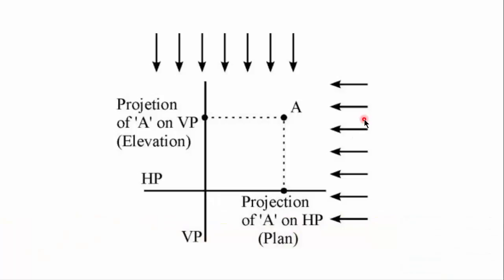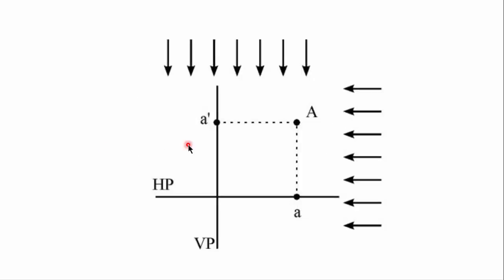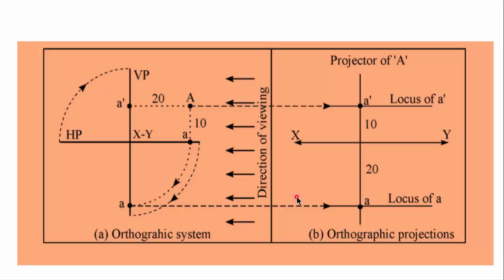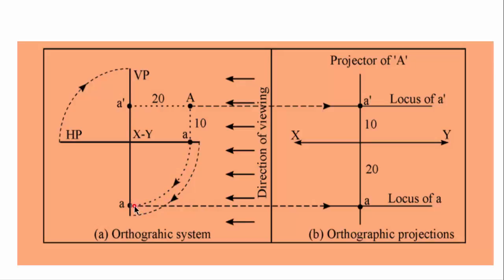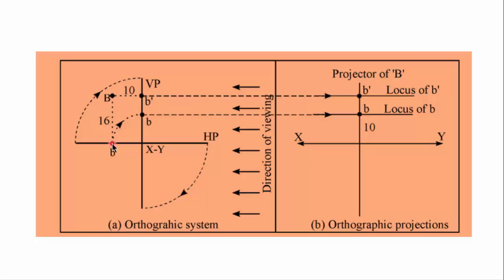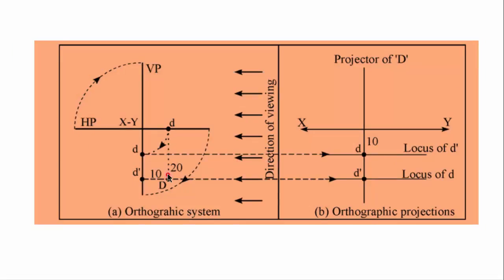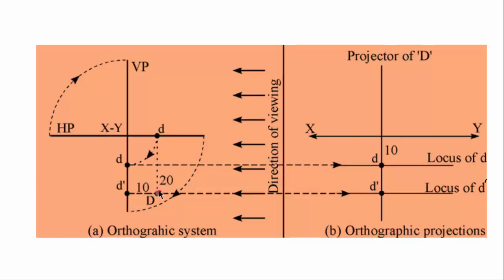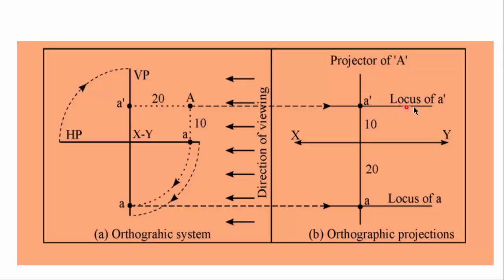Engineering Graphics Lecture 3: Projection & Their Presentation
Pune University First Year Engineering Course Engineering Graphics Lecture 3: Projection & Their Presentation, made by Prof. Deepak Pavaskar. Though its targeted for Unipune but If you are from other University then also, this lecture will help.